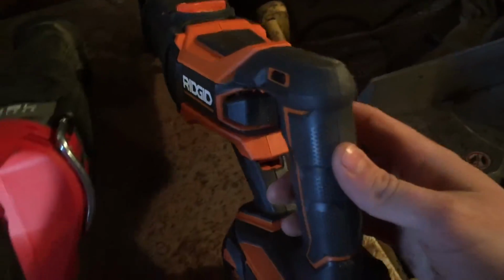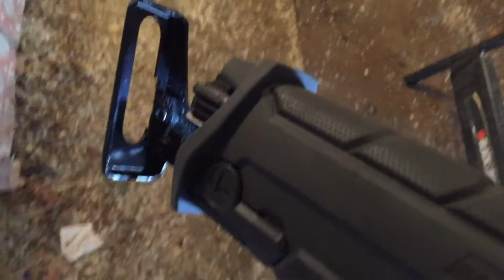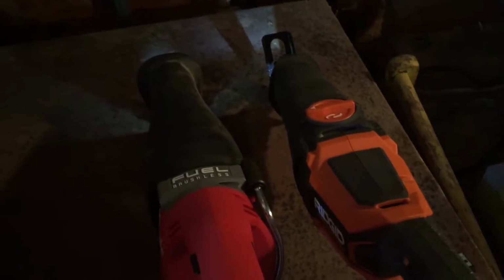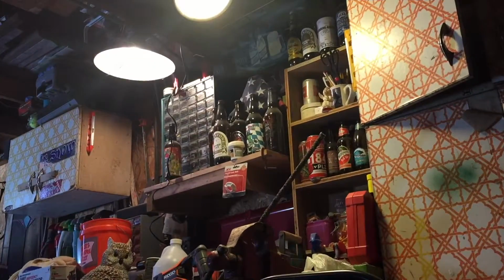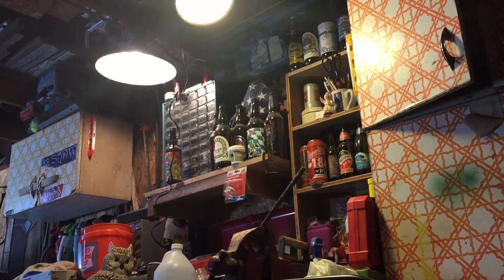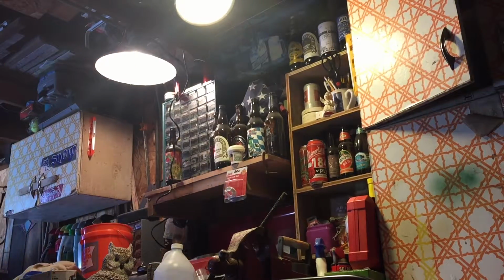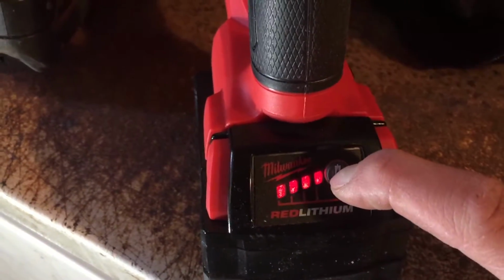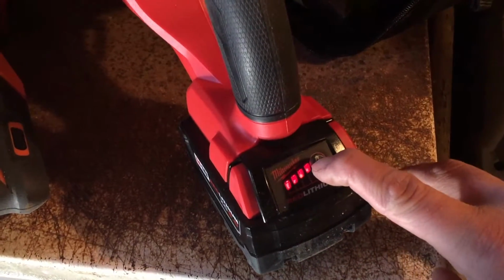Ridgid Recip Saw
Review of the Ridgid Gen5x Reciprocating Saw courtesy of Dan and Eric @ Tools in Action